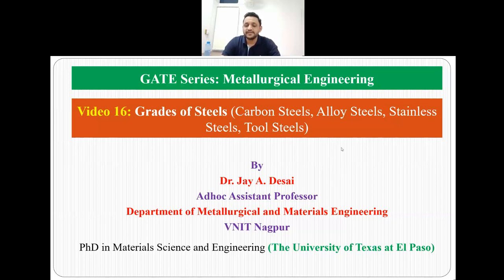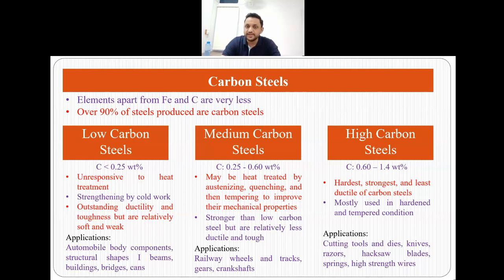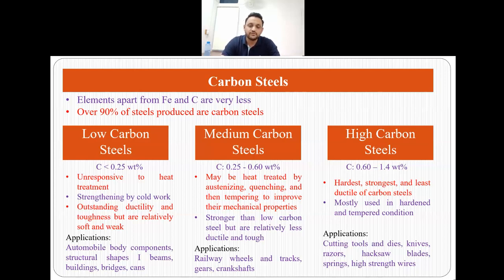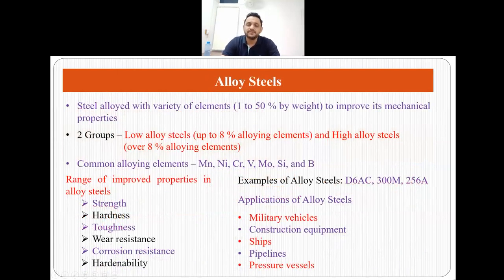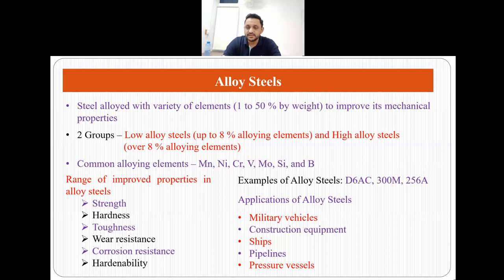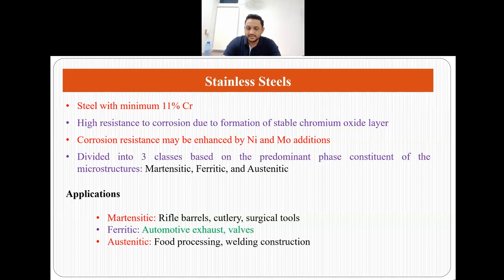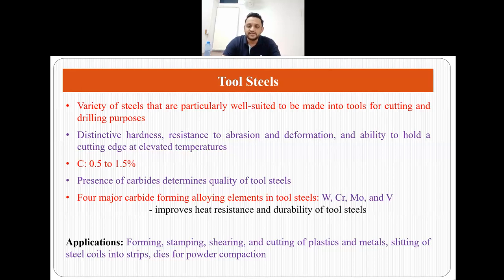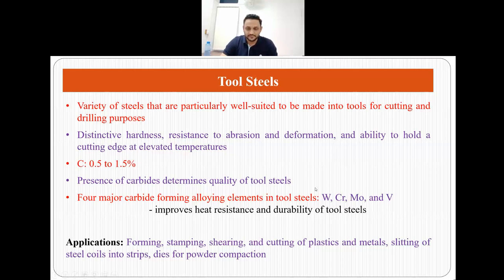Overview and Applications of Steels: Carbon, Alloy, Stainless, and Tool Steels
This is the 16th video on the GATE (Metallurgical Engineering) series. I am discussing four major grades of steel in this video - Carbon steel, Alloy steel, Stainless steel, and Tool steel. Their description, properties, and applications.